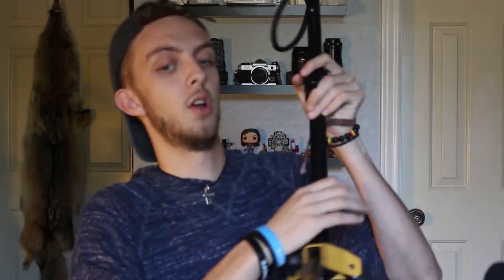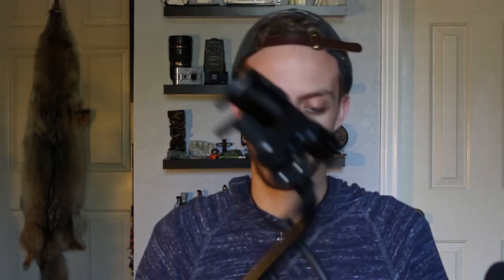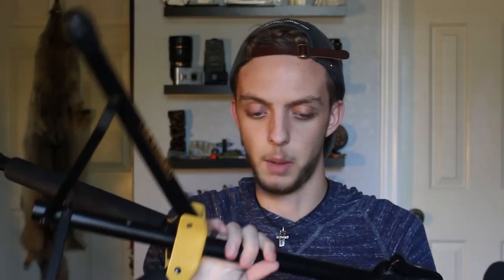how YOU can be creative AT HOME // how I make my videos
This is to show you a little bit of bts for how I make my videos, as well as how you can be creative yourself.